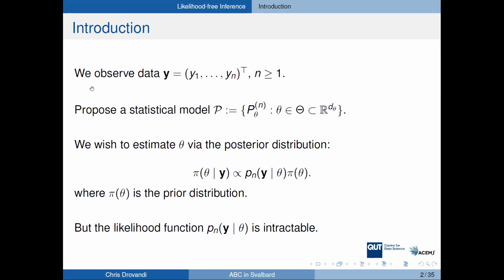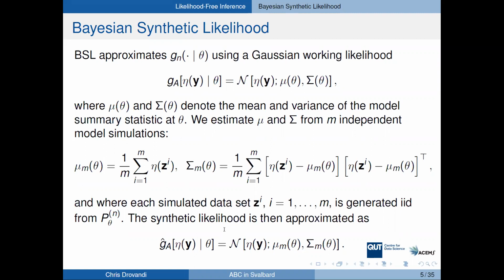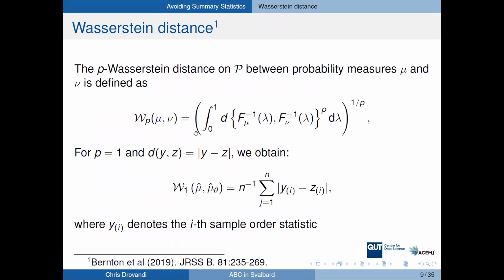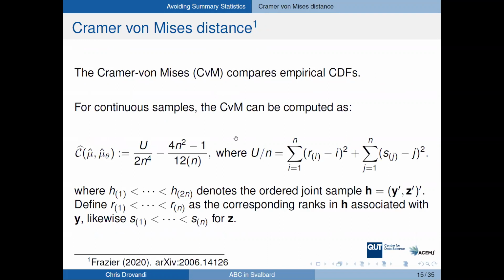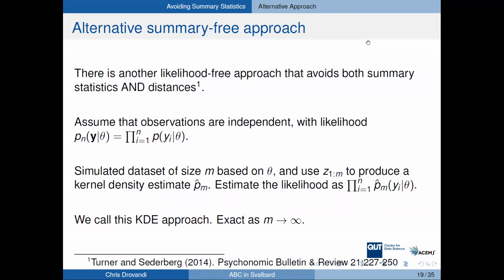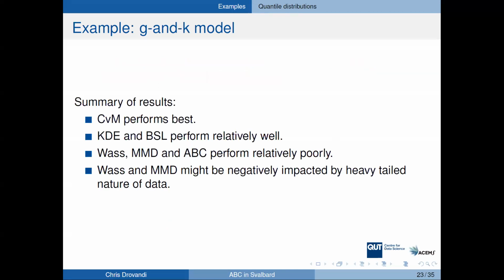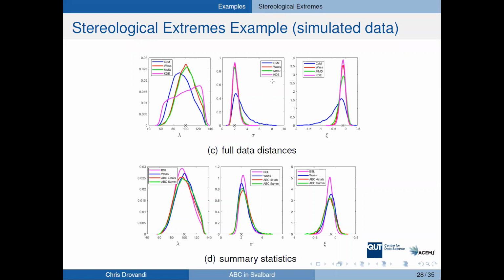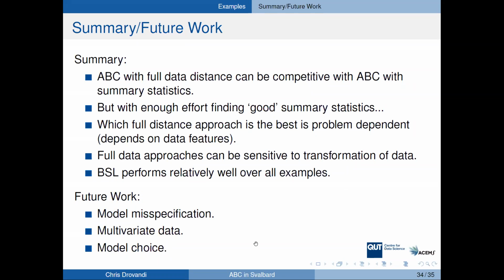Chris Drovandi: To Summarise or Not to Summarise in Likelihood-Free Inference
ABC in Svalbard 2021 Workshop